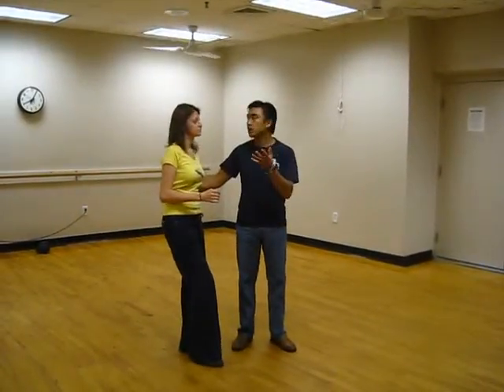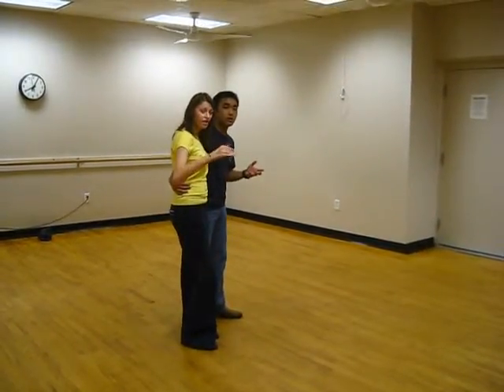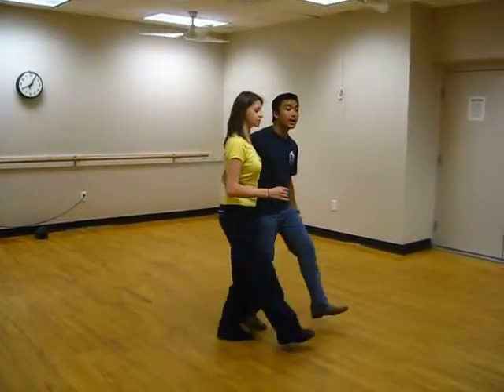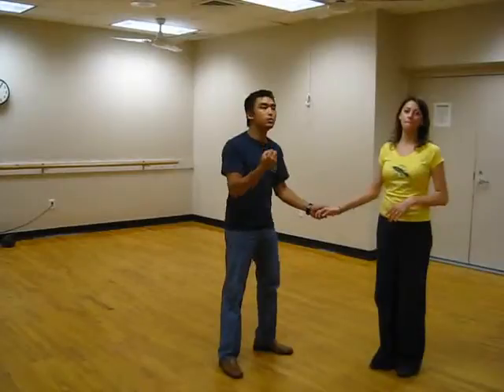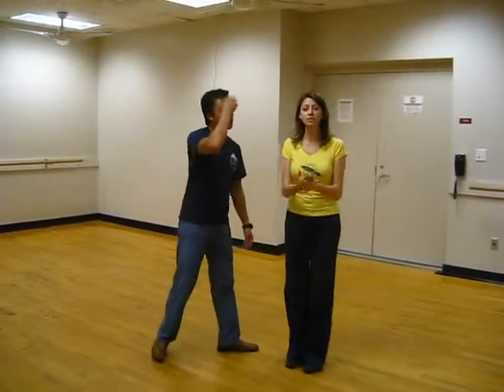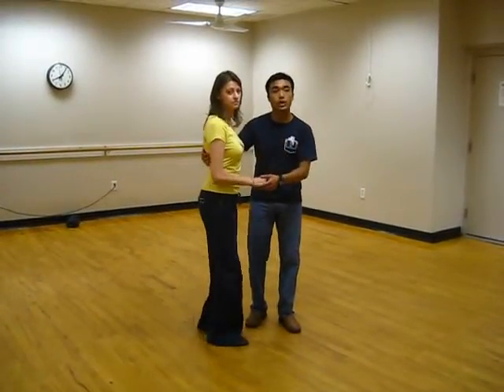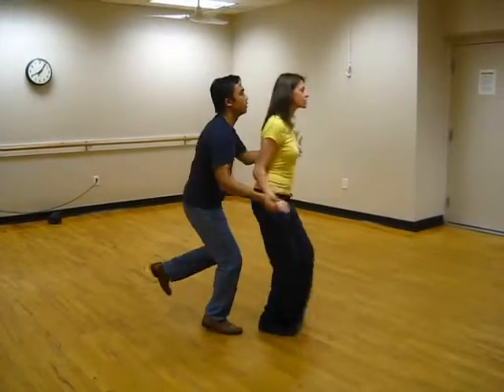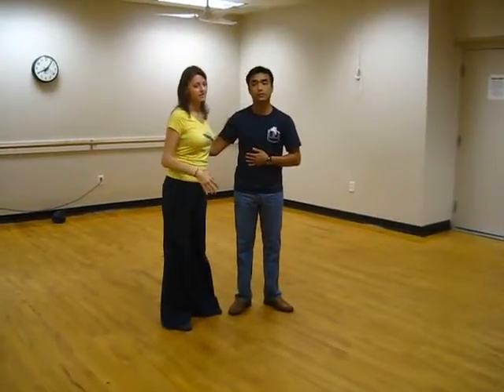UAH Beginer Beyond Basics 3&4 29Apr2009